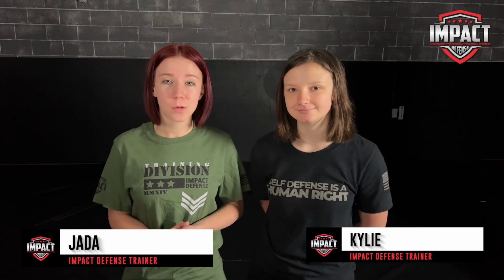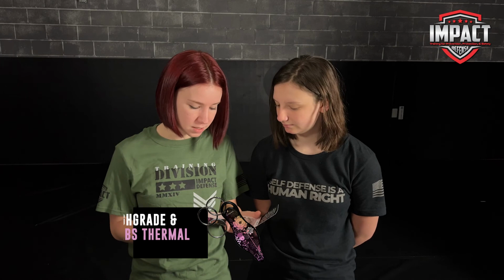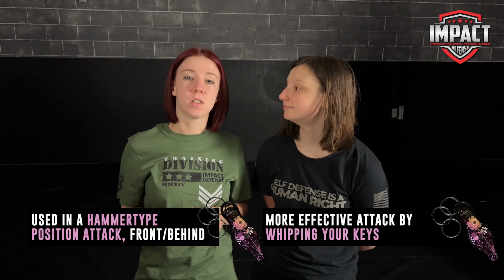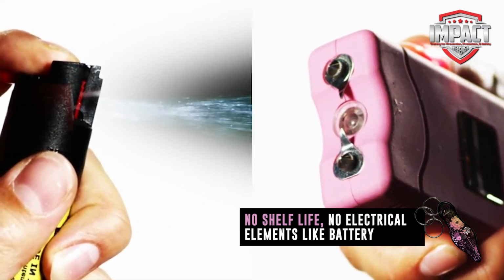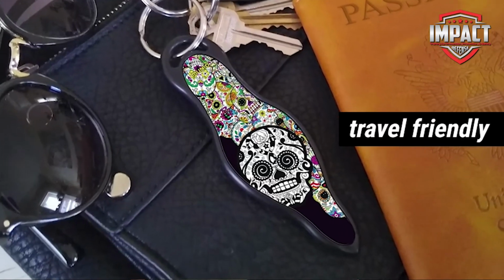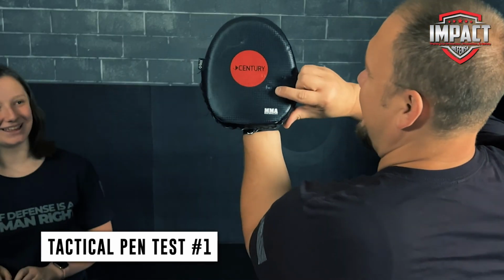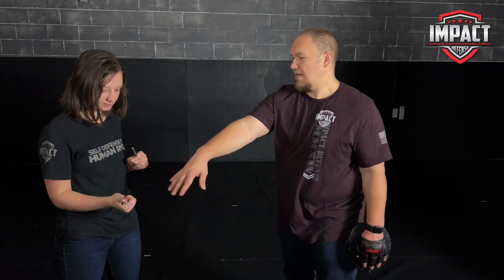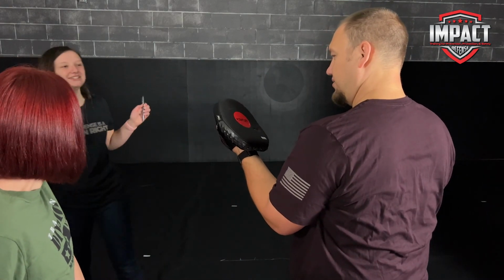Munio Kubaton Keychain Unboxing, Review, and Munio Vs. Rebel Tactical Pen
In this video Jada and Kylie unbox and review the Munio Safety Keychain, and talk about how it stacks up against the Atomic Bear Rebel Tactical Pen.

Check out our partners and support our mission to educate others about self defense.

For information on attending or hosting a seminar or class

Here are a few Everyday Carry Self Defense Tools that we like:
Saber Pepper Spray
Mace Brand Spray & Personal Alarm
Fox 479 Folding Karambit
Smith & Wesson Extreme Ops Karambit
Munio Self Defense Keychain

Train with the pistol without spending $1,000s on ammo

Our mission with Impact Defense is to educate and inspire as many people as possible to take self protection seriously.